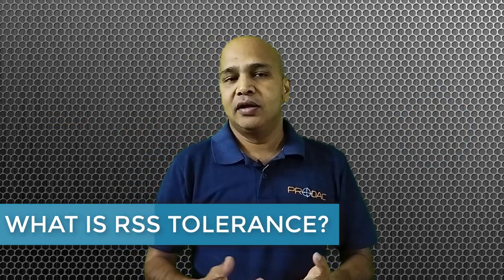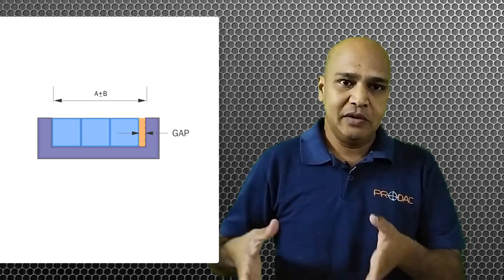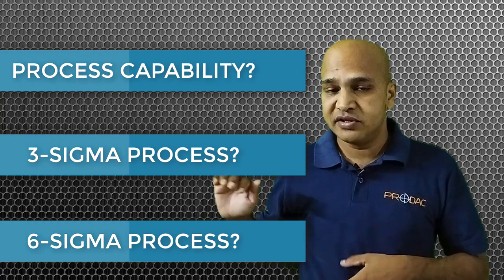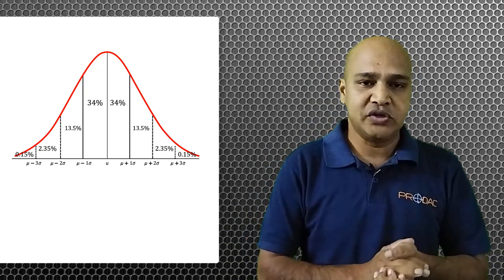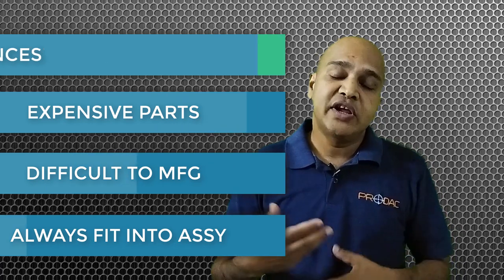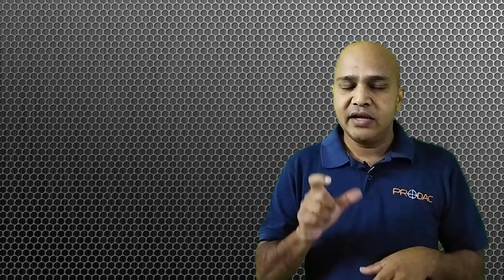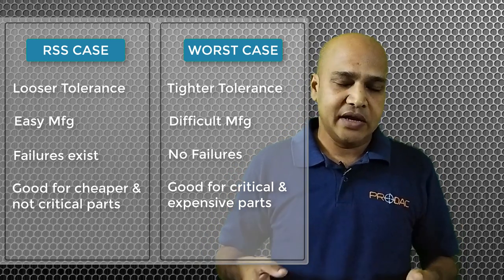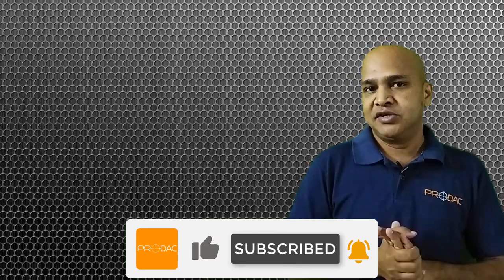RSS Vs. Worst Case Tolerance - Which one to Select?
This videos explains all about RSS and worst case methodology of Tolerance Stacking and explains as which one to select in what case. RSS Vs. Worst Case? Are you also confused? How do we understand as when the defects will occur while selecting the tolerancing methodology and how many defects would occur? How do we control them? What's the impact of process capability (Cp/Cpk) and 3 sigma Vs 6 sigma processes on this and their relation to tolerance stack approach.